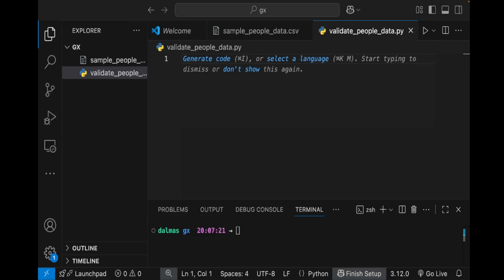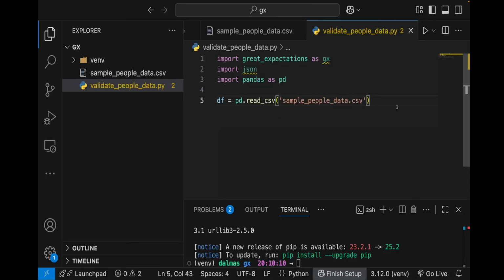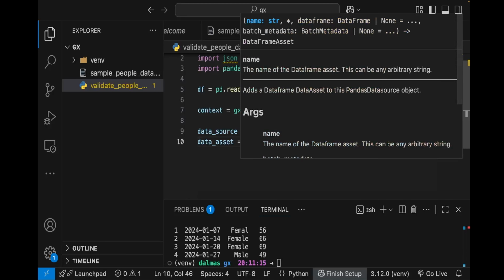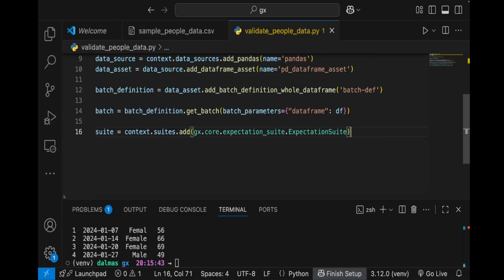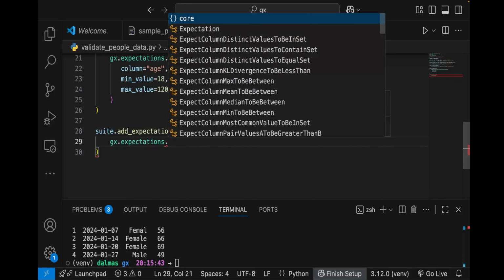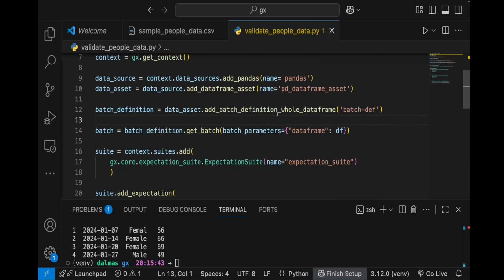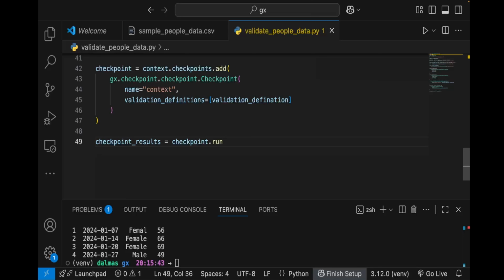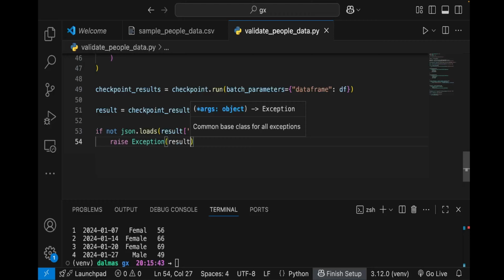data validation with great expectations practical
In this tutorial, we walk through how to validate your CSV data using Great Expectations and pandas. You’ll learn how to load your data into a DataFrame, check if it’s empty or has the expected number of rows, and define expectations for columns such as value ranges, non-null checks, and string lengths. We also cover how to run a validation checkpoint and automatically catch errors in your dataset.

This guide is perfect for data engineers, analysts, or anyone who wants to ensure their data is accurate and reliable. By the end of the video, you’ll have a solid understanding of how to implement automated data validation in Python and improve the quality of your datasets.